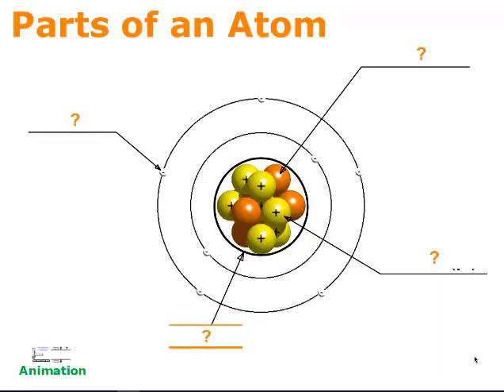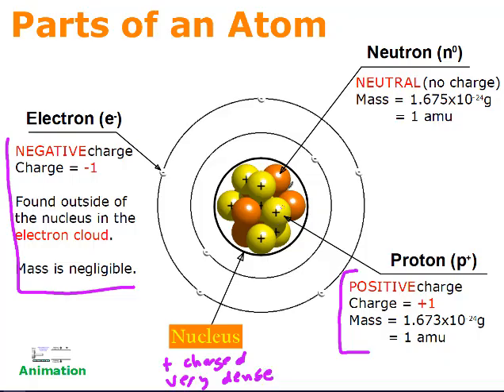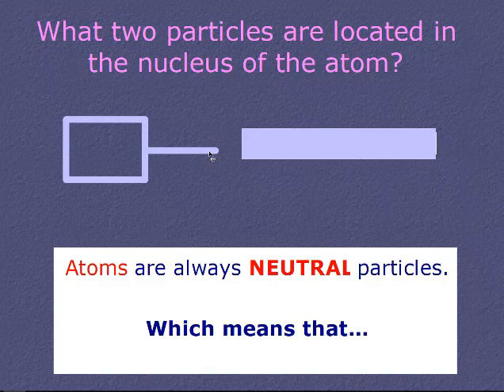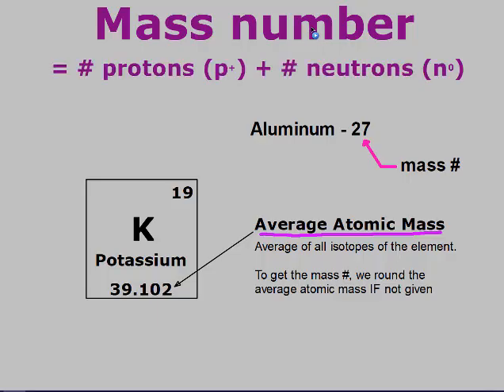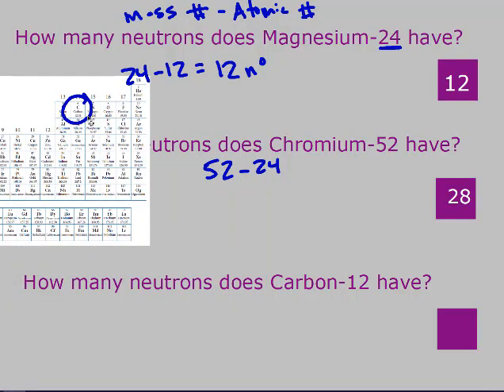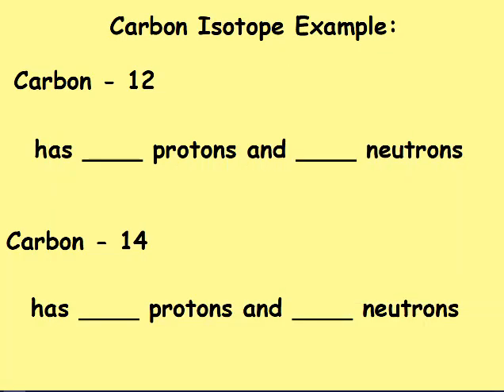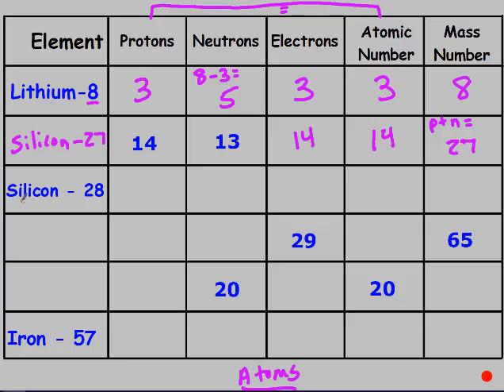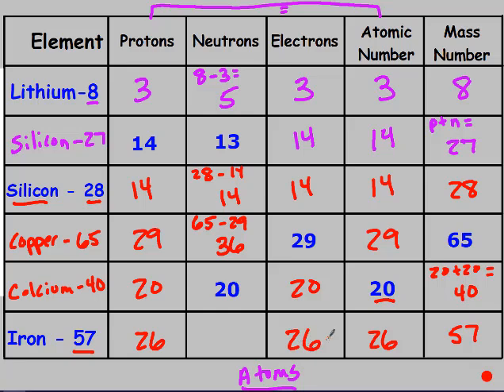Parts of the Atom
This video goes over the parts of the atom, defines isotopes and practices determining the number of protons, neutrons and electrons in an atom.